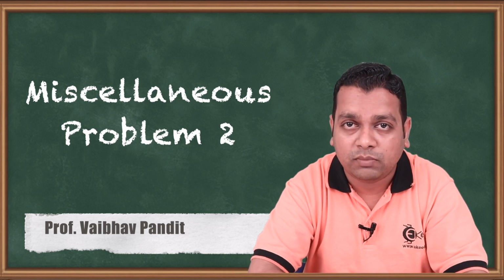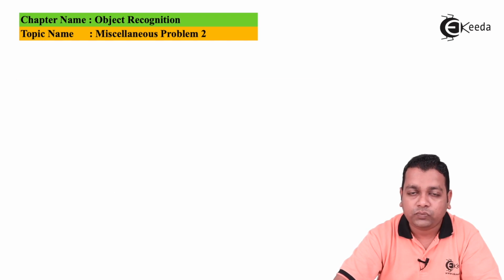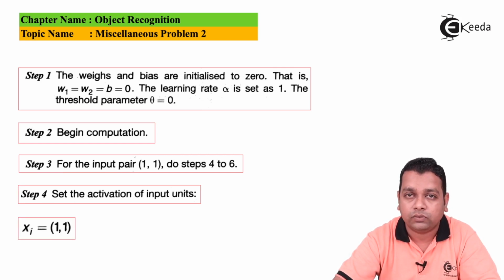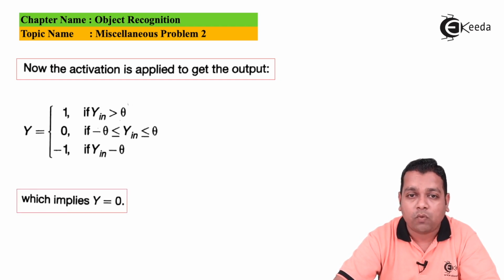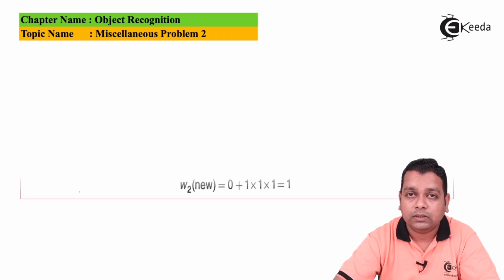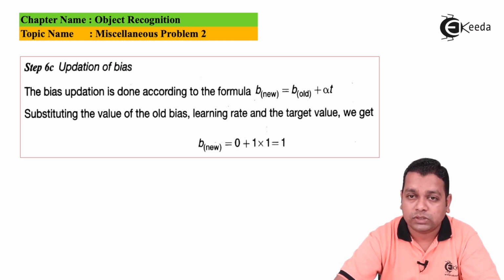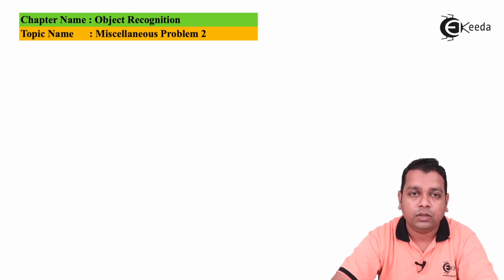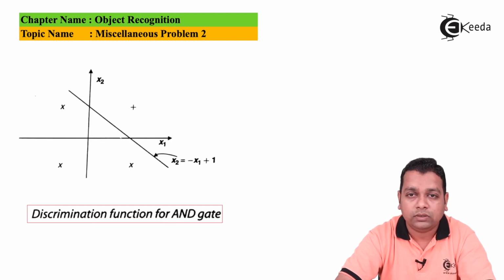Object Recognition Miscellaneous Problem 2 - Object Recognition - Image Processing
Subject - Object Recognition

Video Name -Object Recognition Miscellaneous Problem 2

Chapter -  Object Recognition

Happy Learning